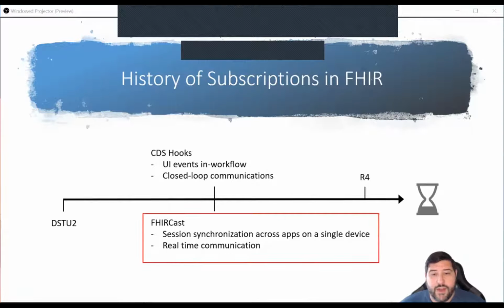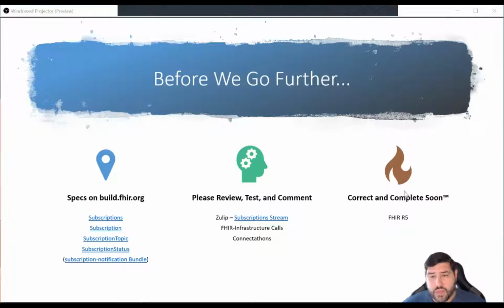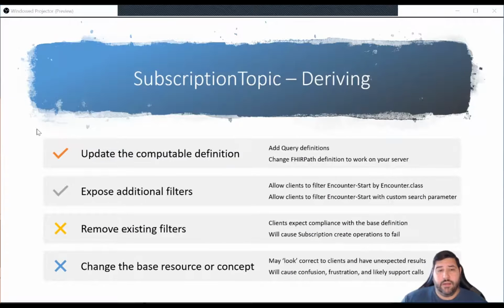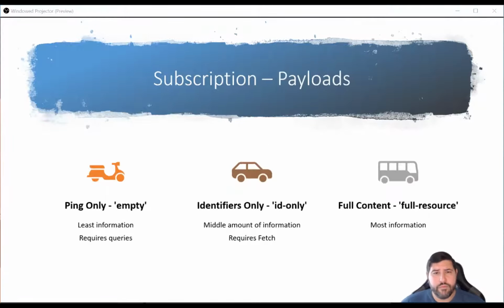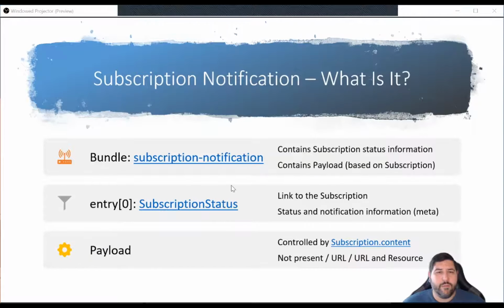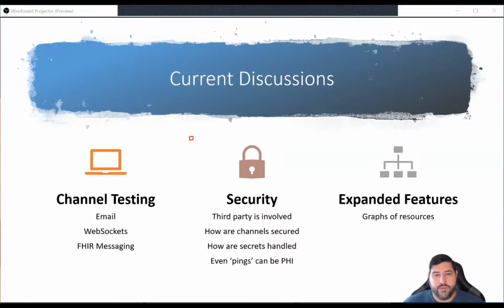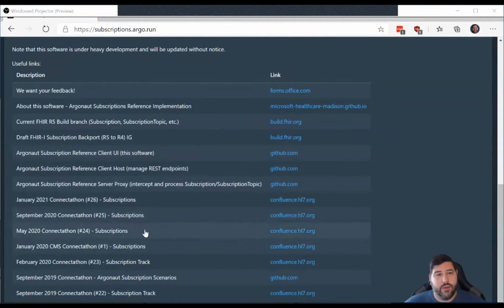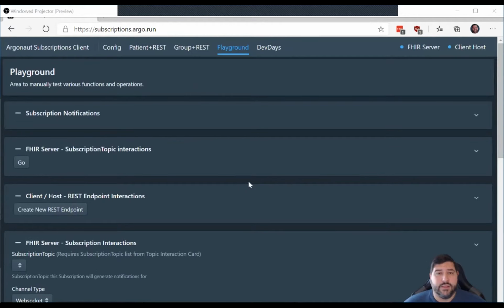Gino Canessa - Subscriptions | DevDays November 2020 Virtual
The Subscription resource in FHIR has seen quite a few changes recently. In this session we cover a brief history of the changes, where we are today, and where we still need some work.